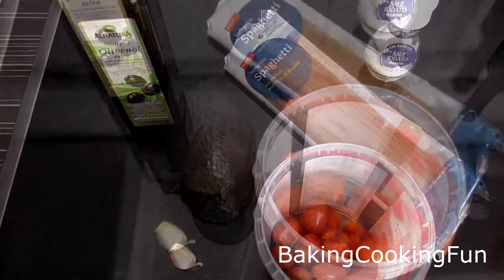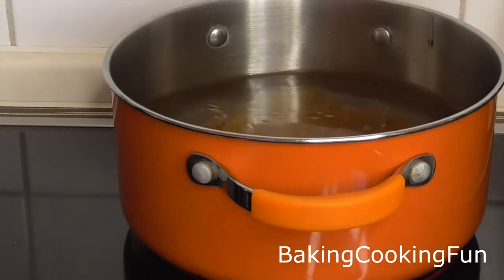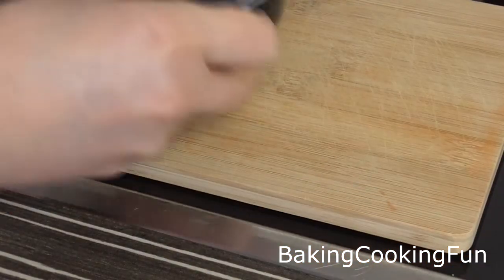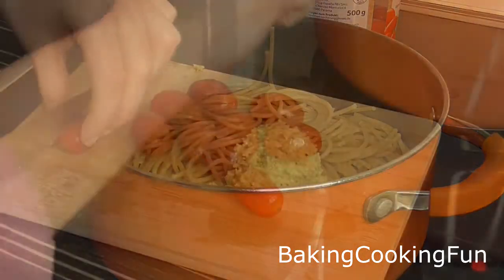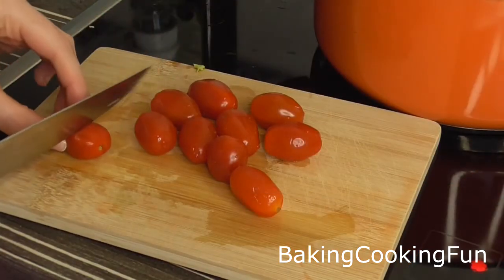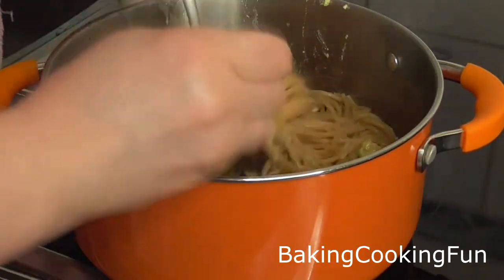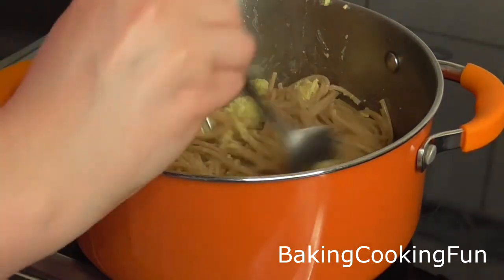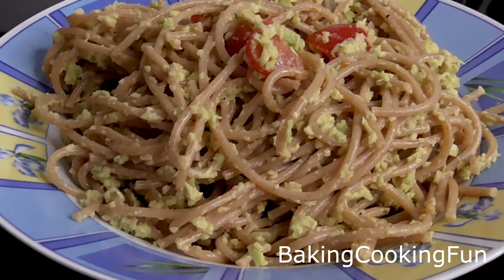Vegan Last Minute Spaghetti with Avocado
I am still caught in the Shadow and Bone TV Show, so today's recipe had to be something quick and simple that is perfect for any busy day.

You need:
1 avocado
250g spaghetti
a handful of small tomatos
salt
olive oil
1 clove of garlic
spices to taste